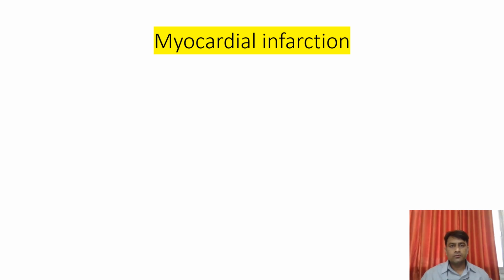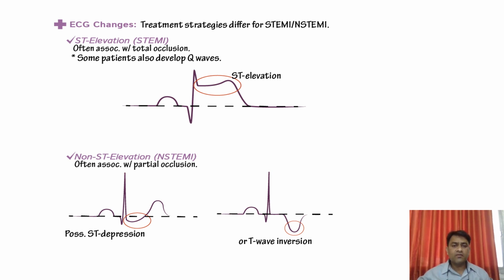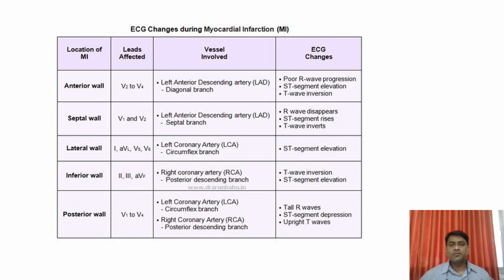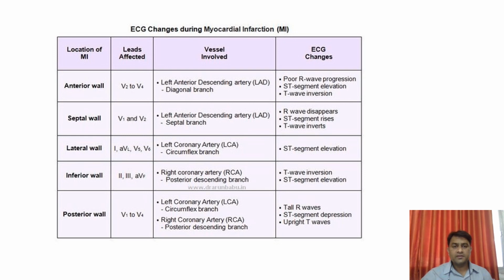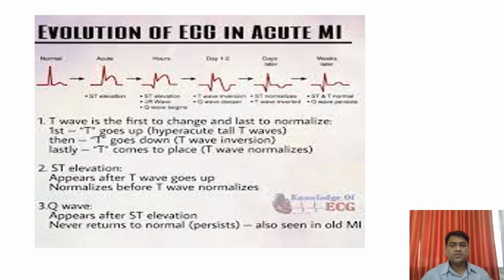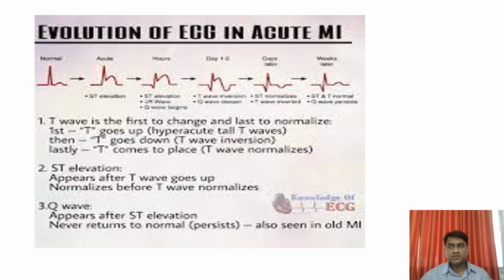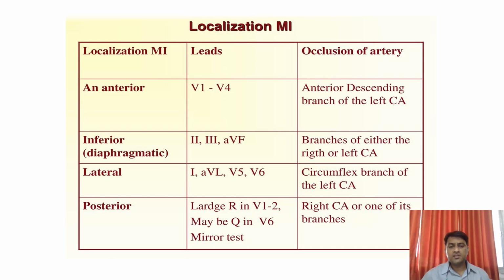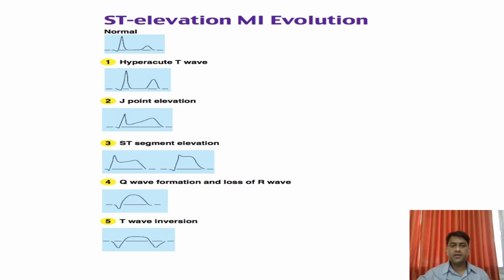myocardial infarction - Dr. S. K. Bamne